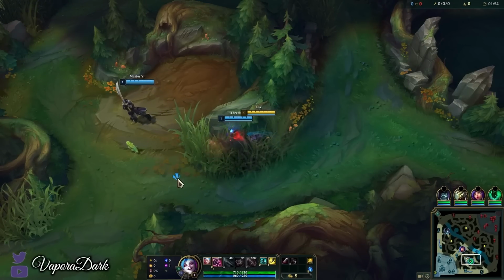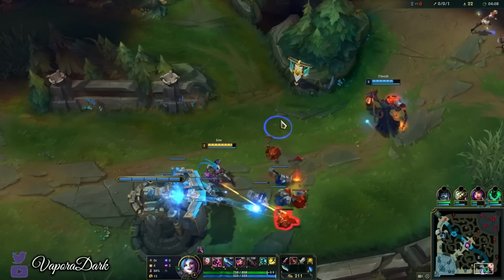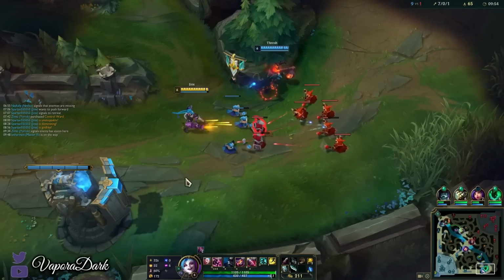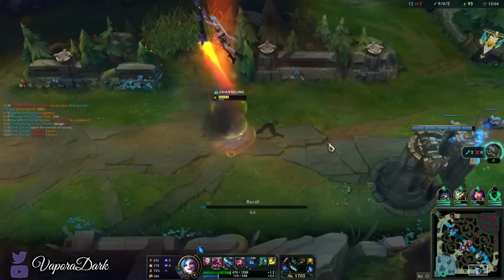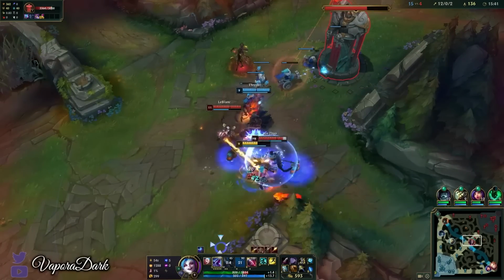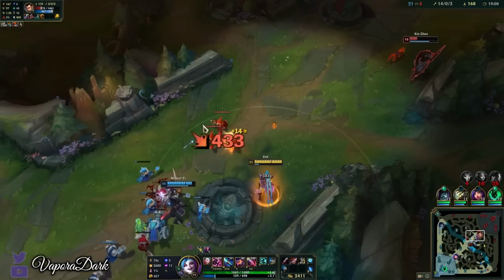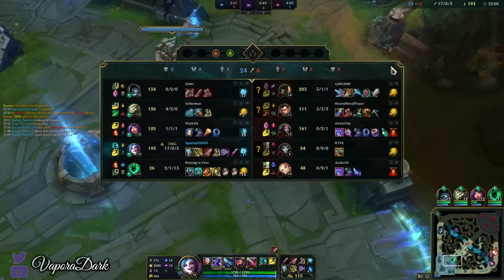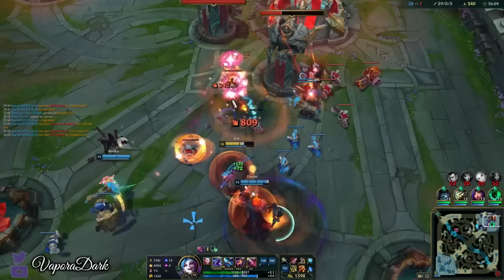How to play Jinx ADC - Season 13 Jinx Guide | Best Build & Runes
Master tier ADC player shows you how you should be playing Jinx in Season 13 after the ADC item changes!